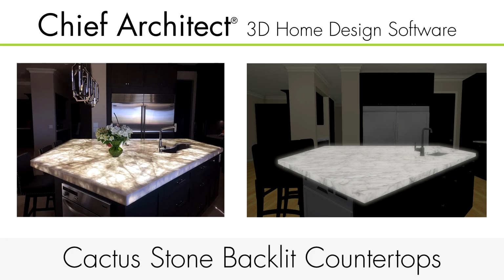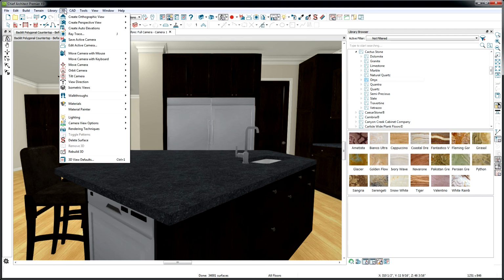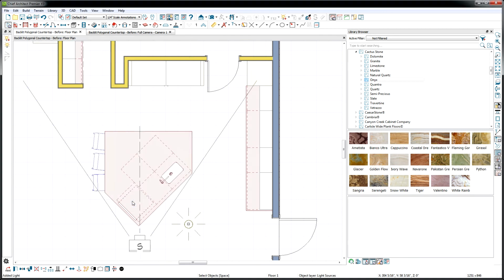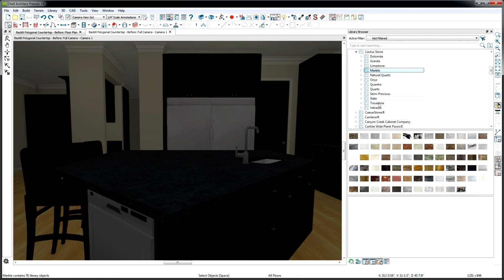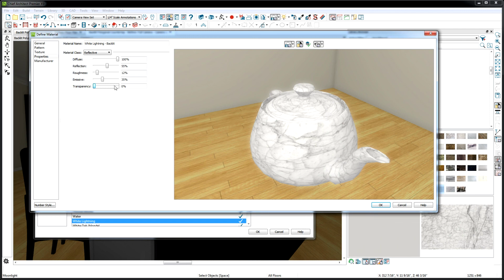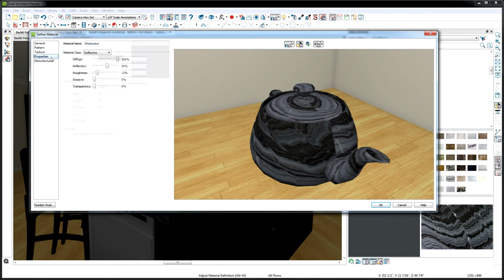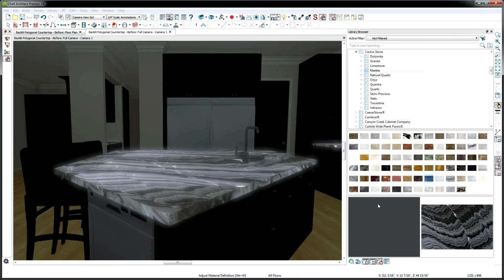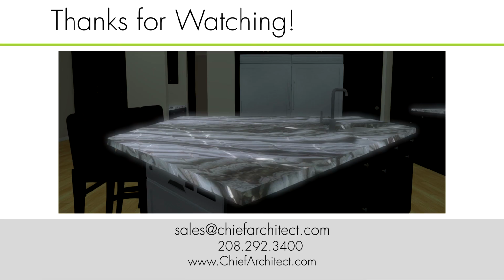Cactus Stone Backlit Countertops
Learn how to make countertops with a backlit appearance using Cactus Stone materials.